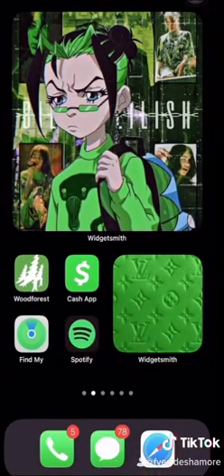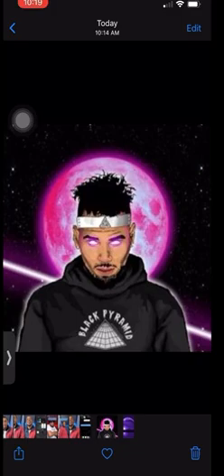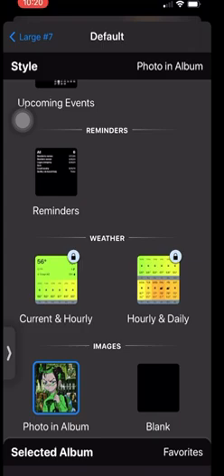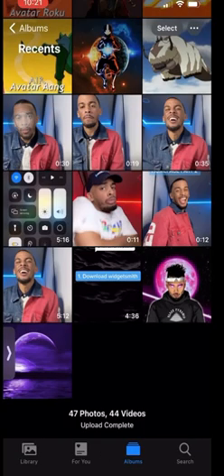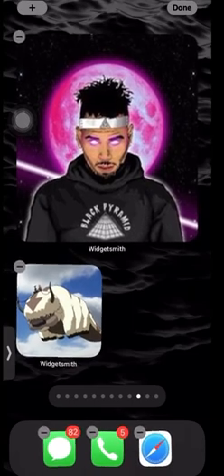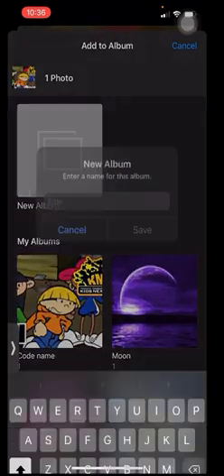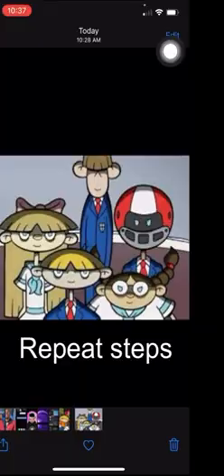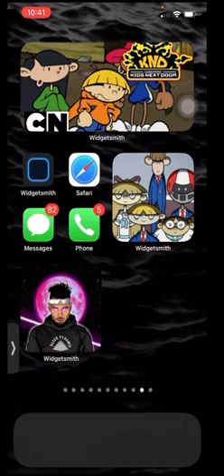HOW TO ADD PHOTOS USING WidgetSmith TUTORIAL (IOS 14 Home Screen Customization)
Learn  how to customize your ios 14 Home Screen and homepage  by adding  widgets. I will also show you my ios 14 Home Screen  so you can get some ideas

 I suggest picking a theme for your IOS 14 Home Screen. the themes I used with Billie Eilish and Avatar.

The only app  you will need is WidgetSmith.